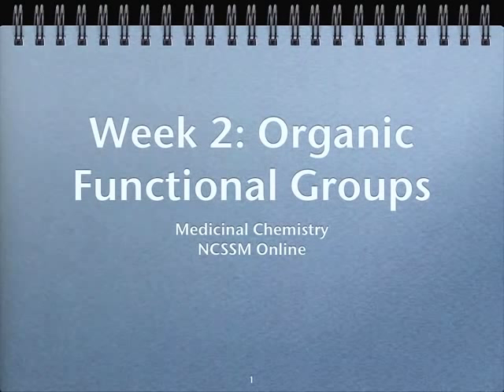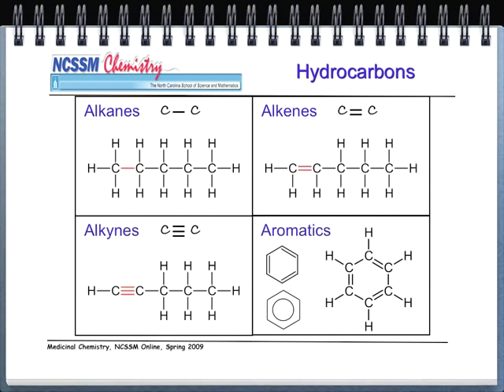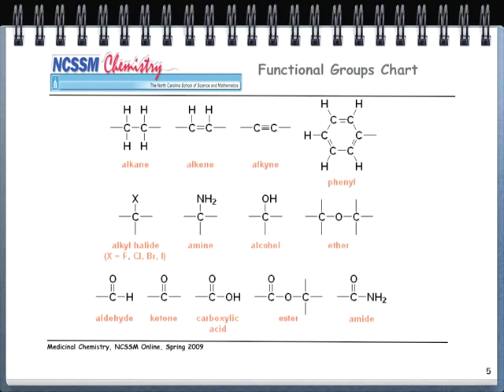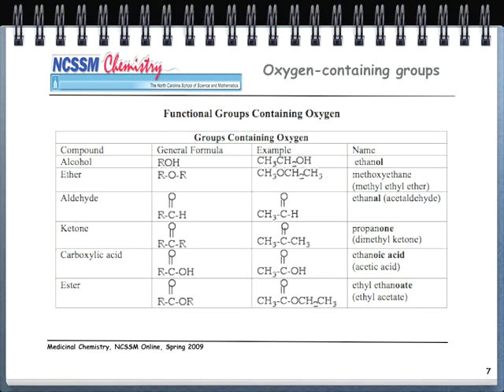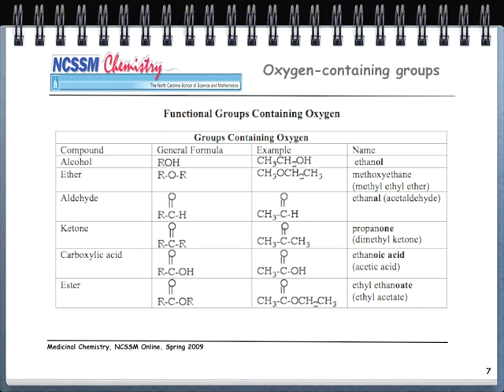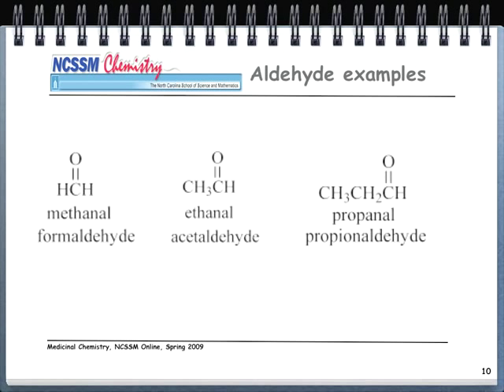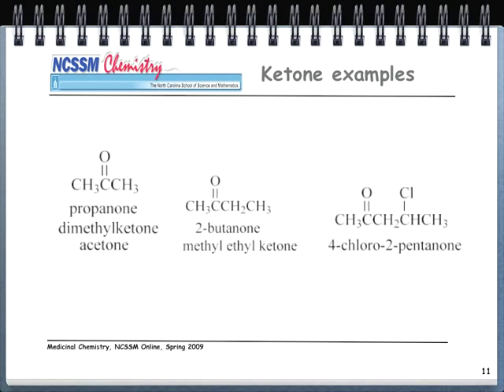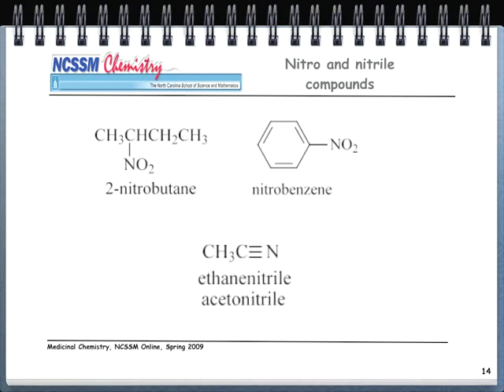Wk2FunctGroups.mp4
This is a 22-minute podcast on functional groups in organic chemistry, designed for students taking Introduction to Medicinal Chemistry through the NCSSM Online program